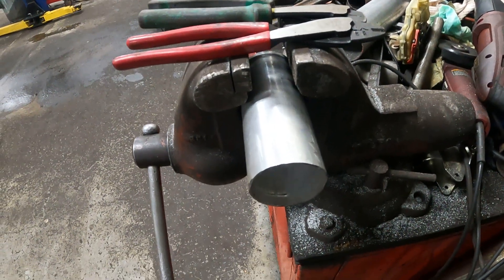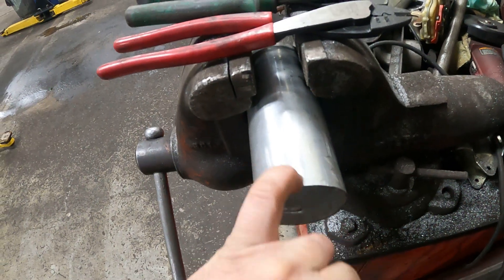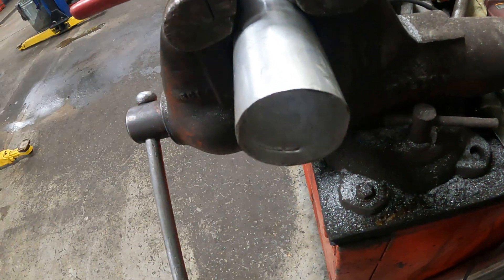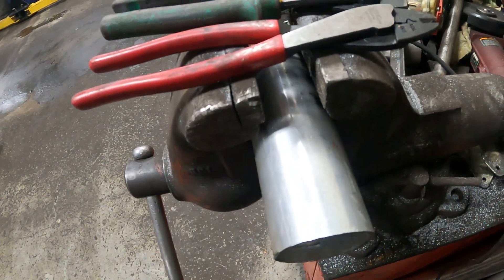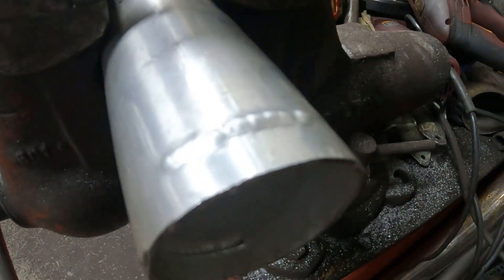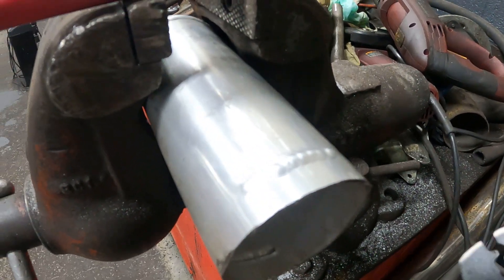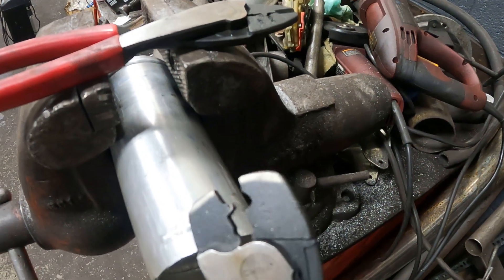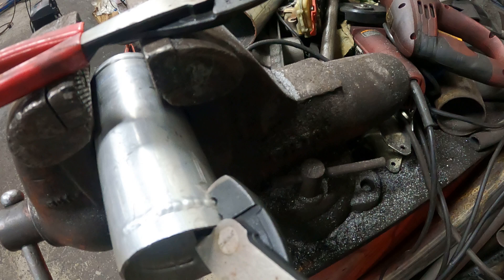SIMPLE WAY TO PUT A BEAD/ BARB ON A ALUMINUM TUBE.